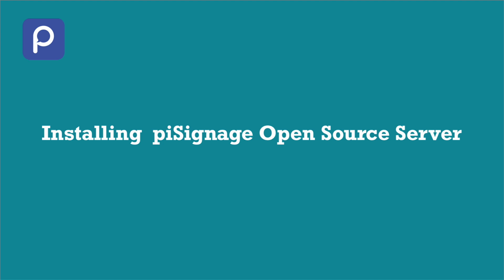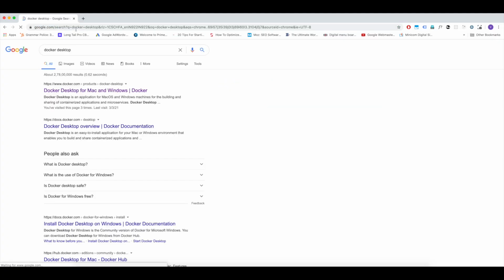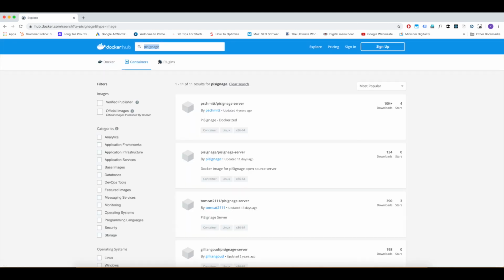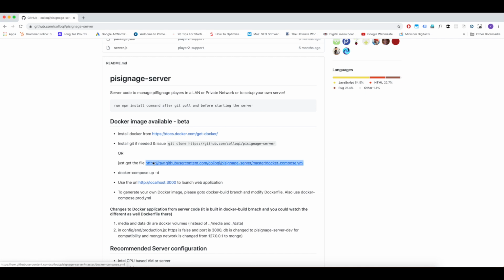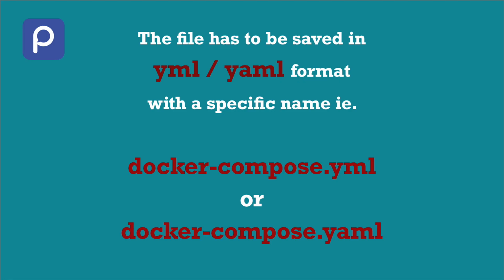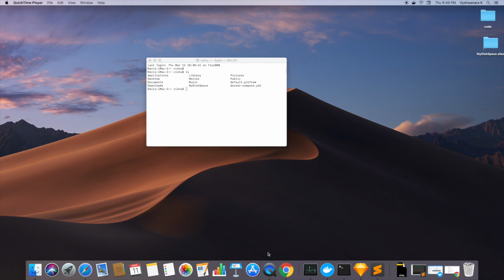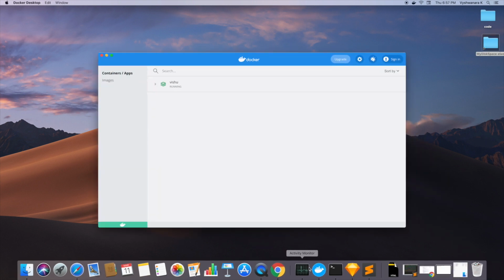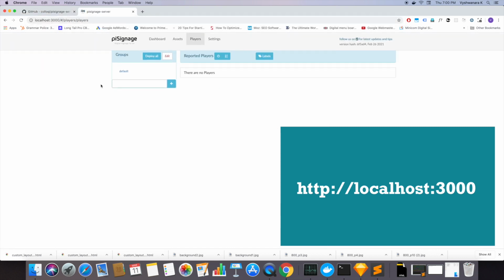Demo of Installing piSignage open source server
Here  we use the docker service to install piSignage open source server. We can see here how simple the process is using Docker.